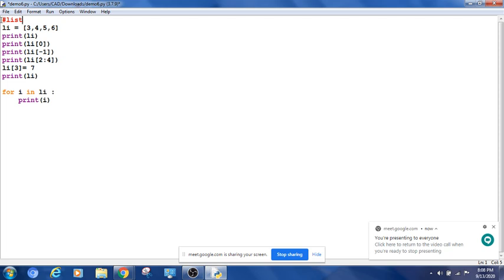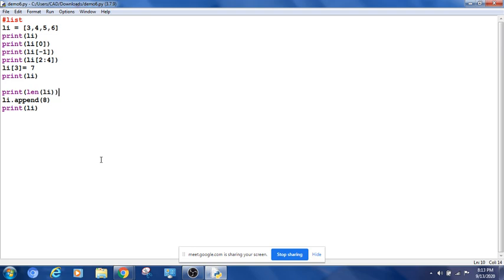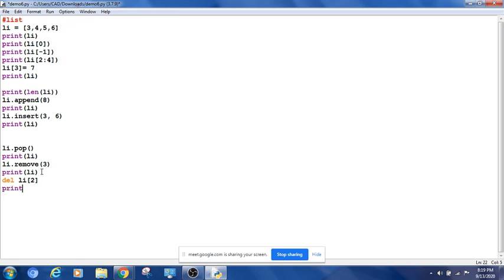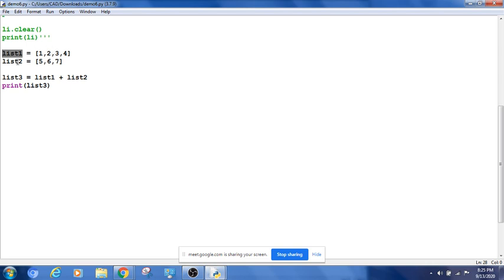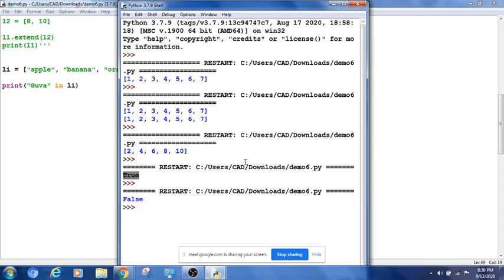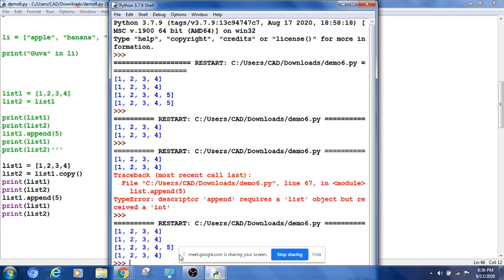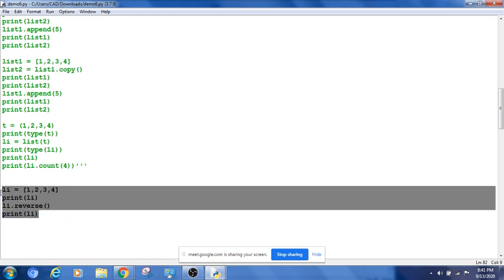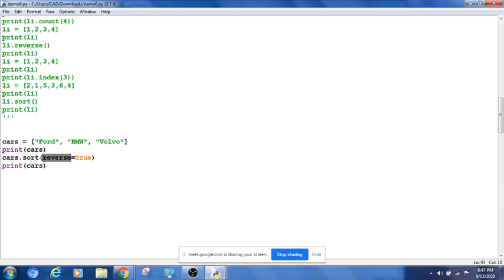Python Data Types 4 List